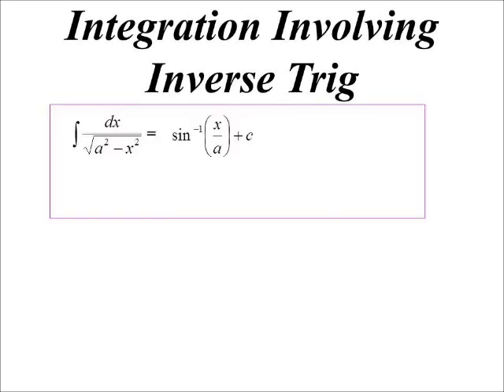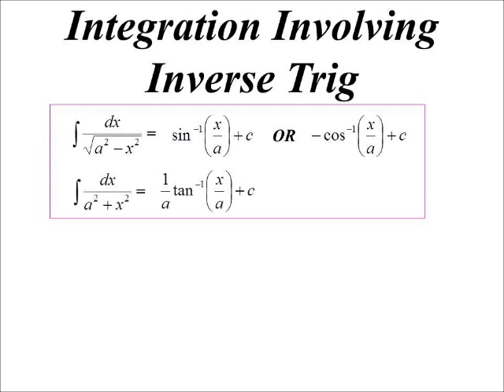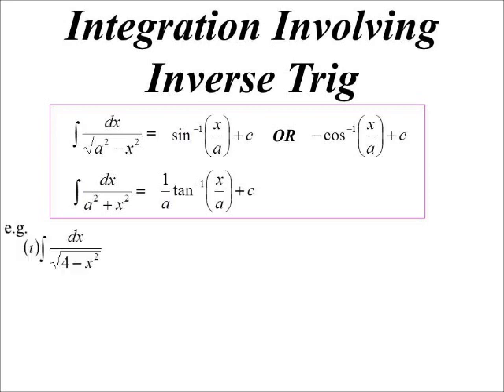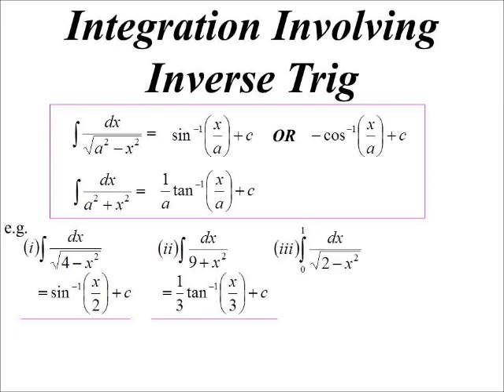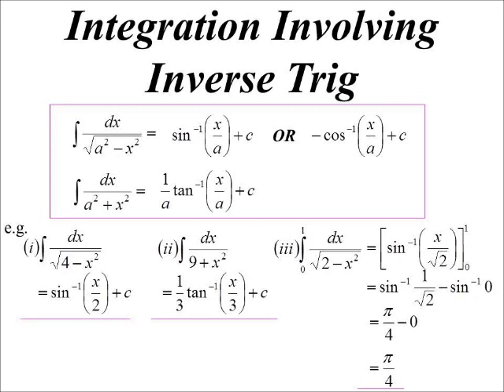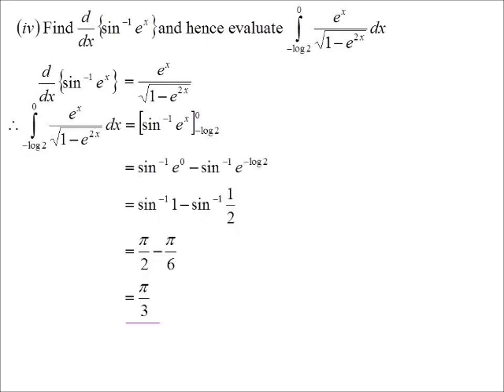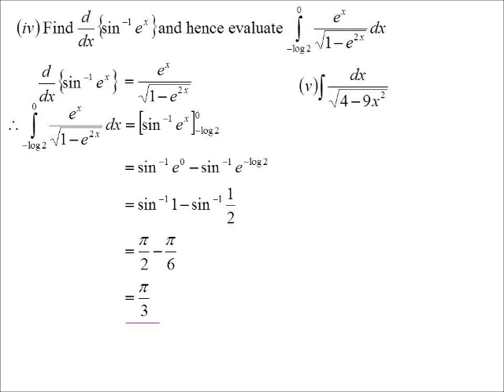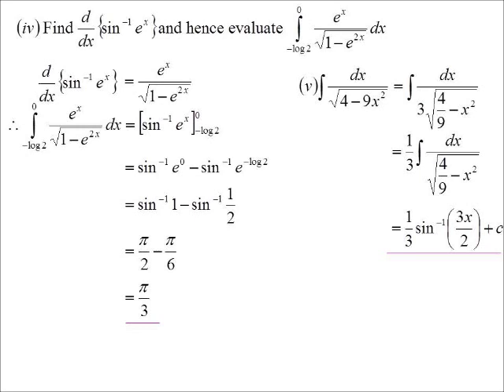12X1 T05 05 integration with inverse trig 2015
Looking at integrals that turn into inverse trig functions.